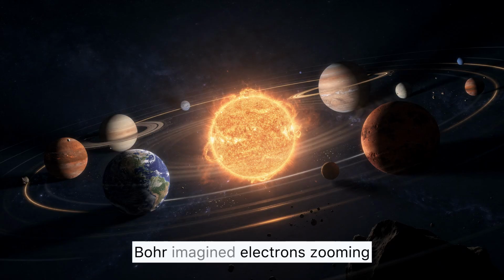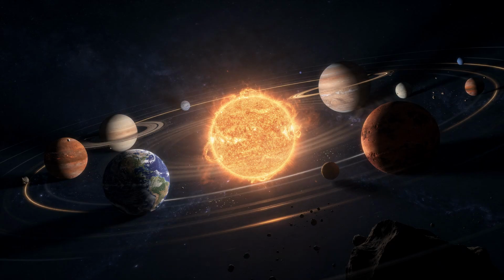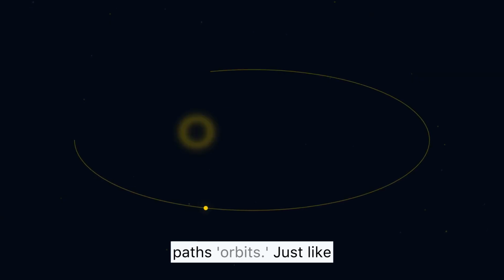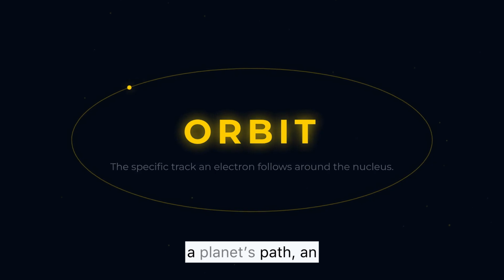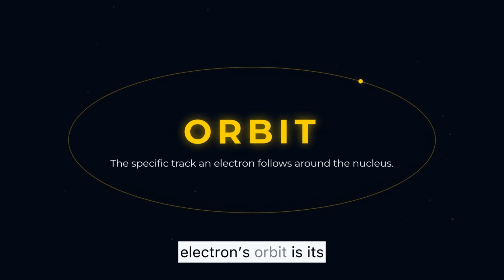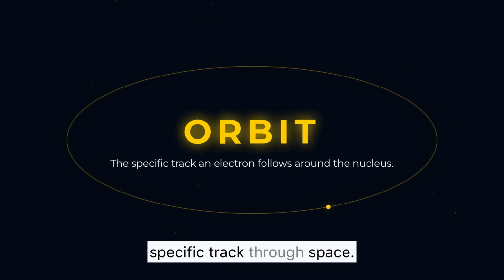What Are Electrons REALLY? (You’ve Been Told Wrong 😱)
What if everything around you is controlled by something you can’t even see? ⚡
In this video, we break down the shocking truth about electrons—from Bohr’s model to quantum mechanics—in the simplest way possible.

👉 Watch till the end… the answer will surprise you.